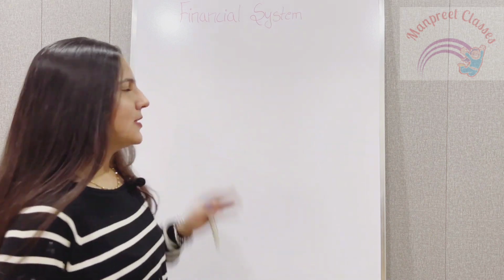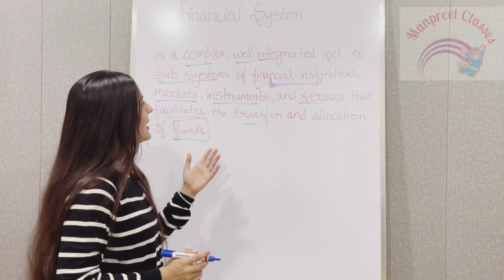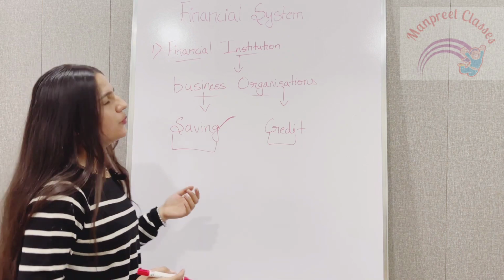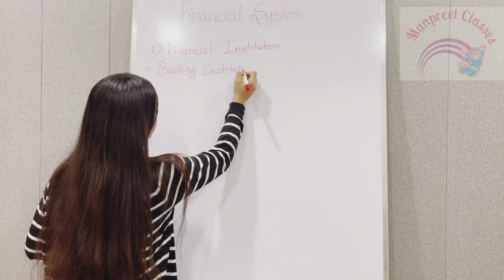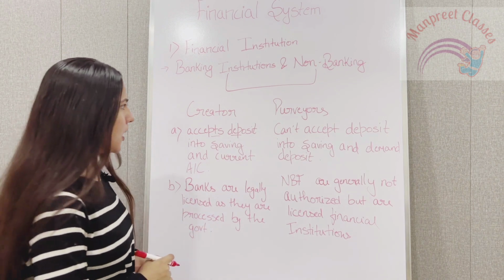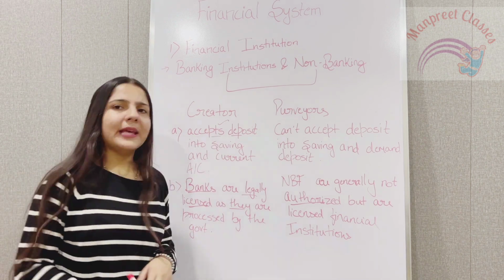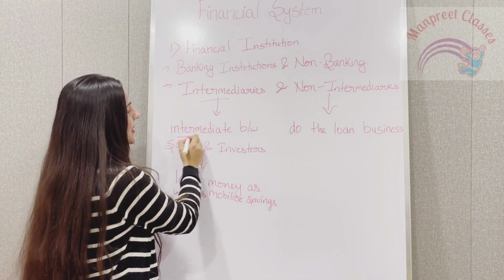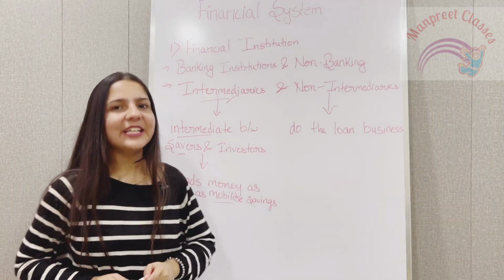FINANCIAL SYSTEM : WHAT IS A FINANCIAL INSTITUTION AND ITS TYPE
HELLO DEAR VIEWERS IN THIS VIDEO YOU WILL GET TO KNOW WHAT IS A FINANCIAL SYSTEM
WHAT IS A FINANCIAL INSTITUTION
TYPES OF FINANCIAL INSTITUTIONS .